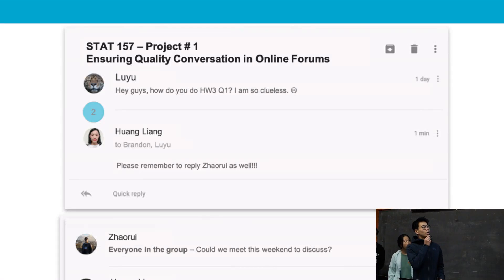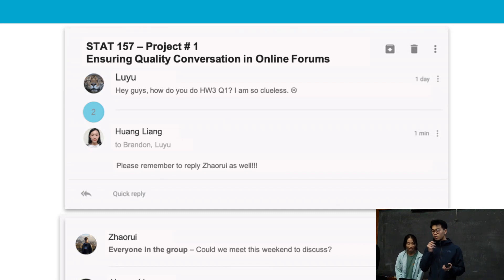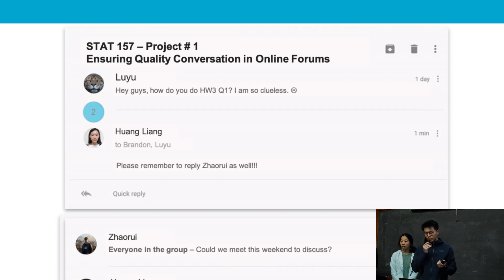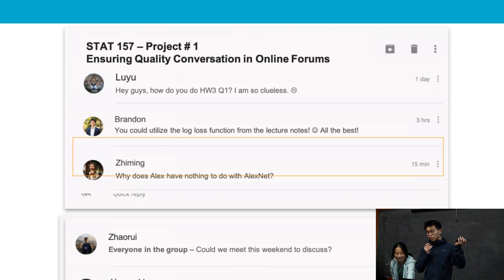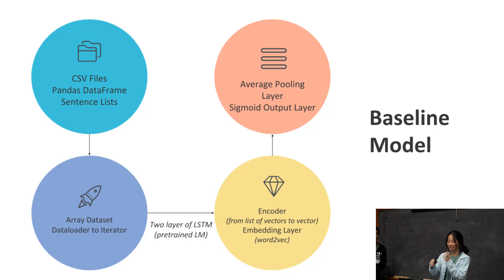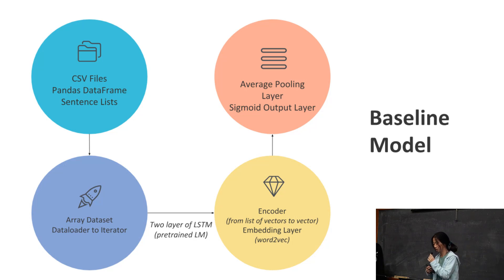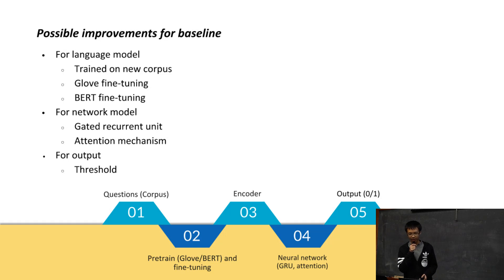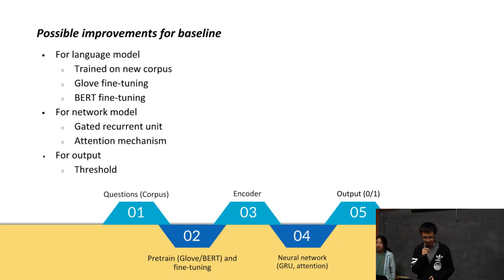M/1 Ensuring Quality Conversations in Online Forums